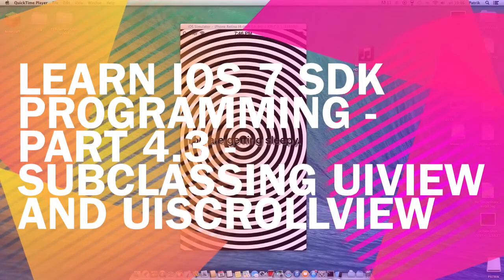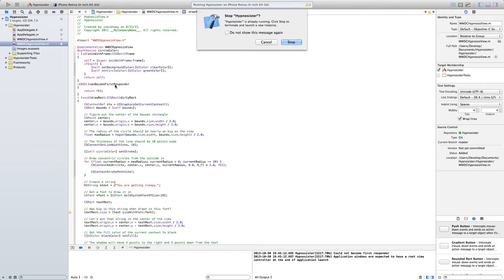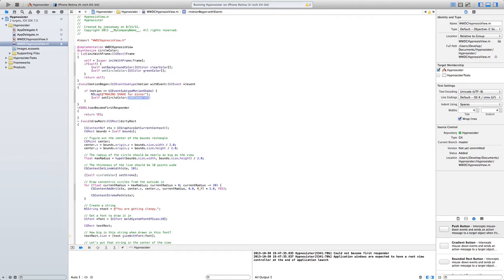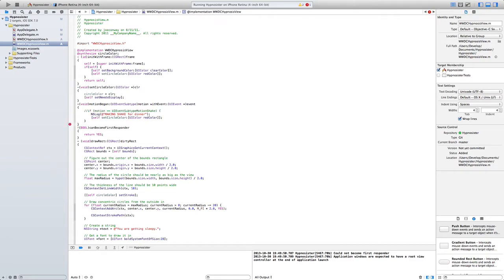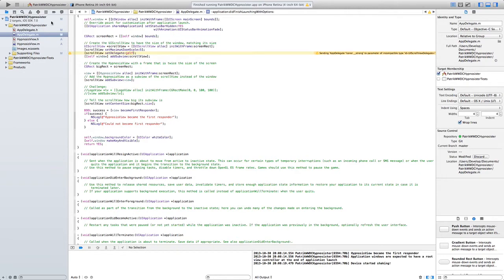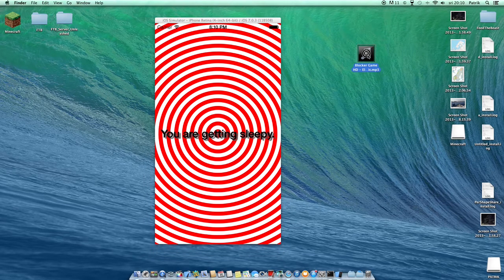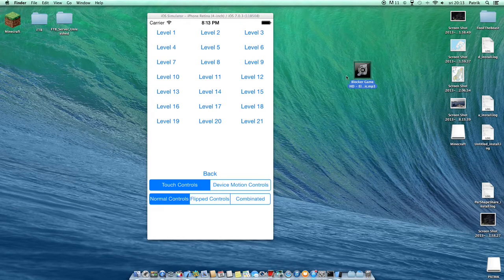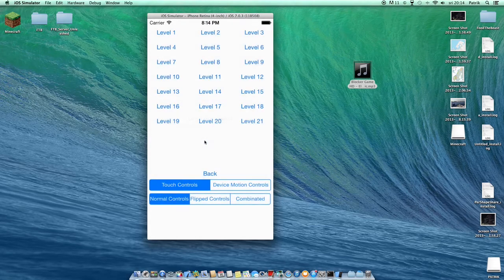Learn iOS 7 SDK Programming - Part 4.3 - Subclassing UIView And UIScrollView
Waiting for 33 Likes for Download link for music

You can use music for anything